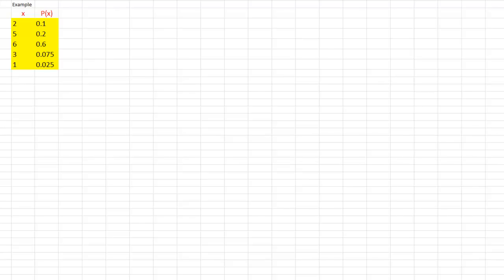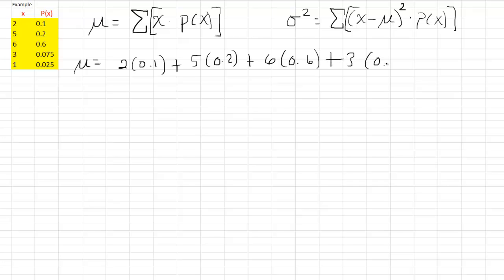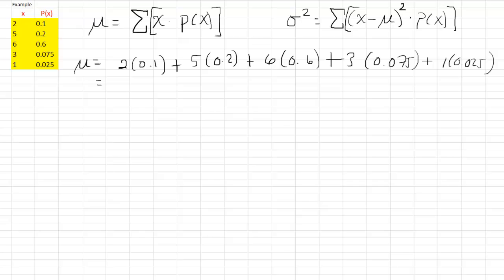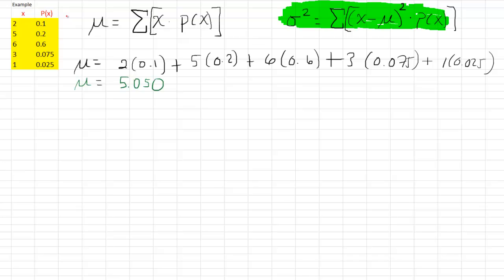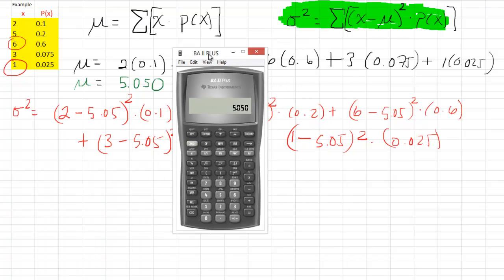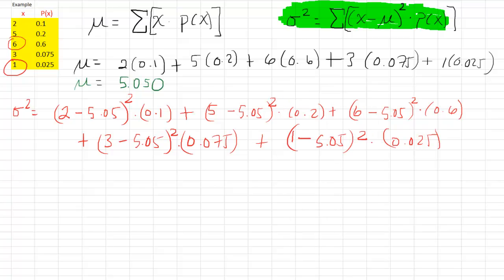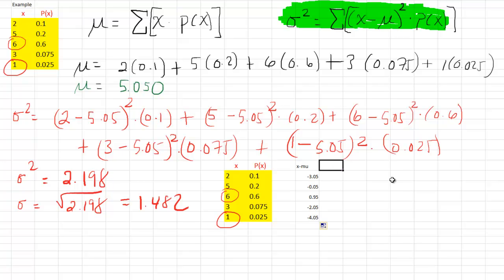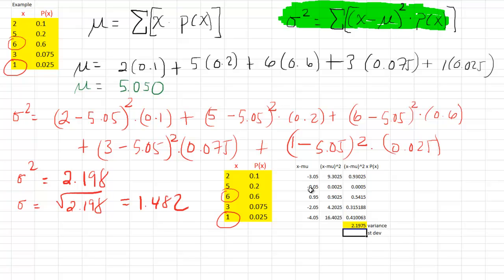mean stdev prob dist week 7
Computing the mean, variance and standard deviation of a discreet probability distribution using formulas.